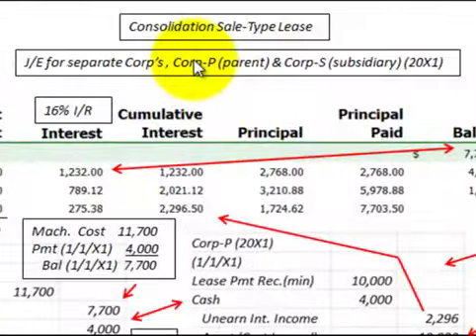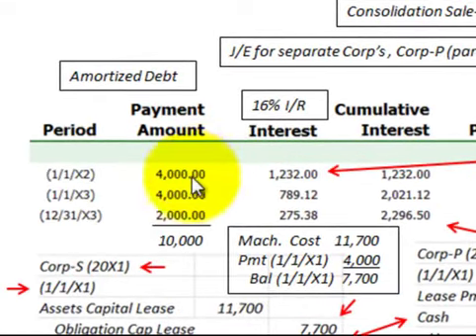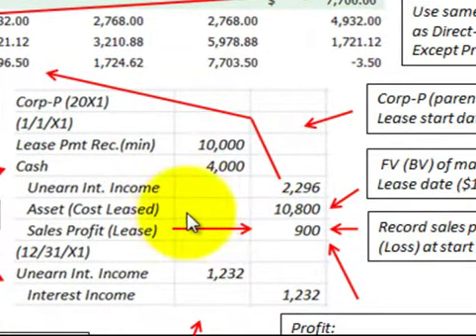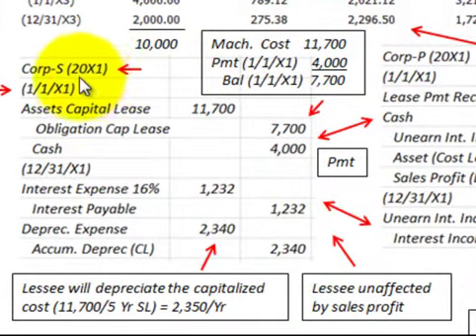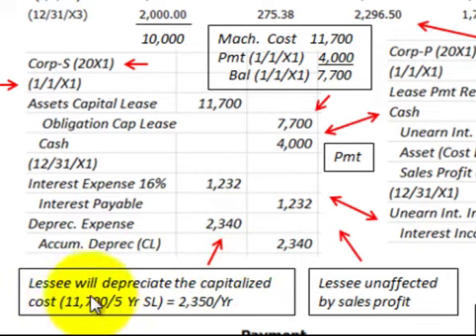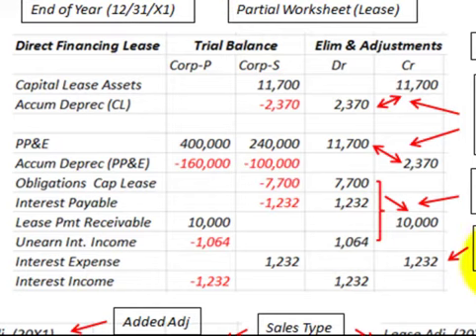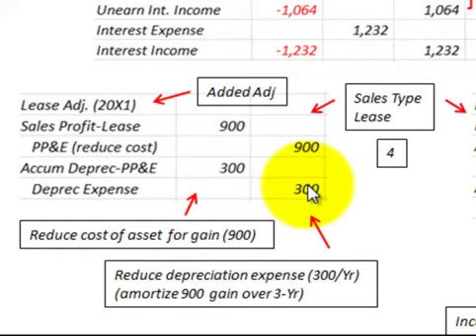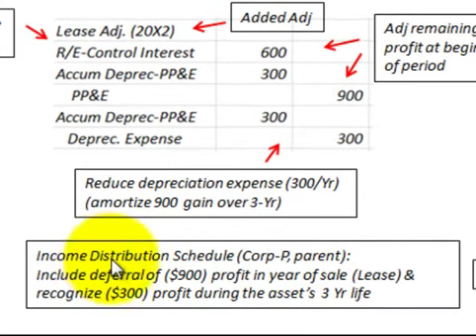Consolidate Intercompany Sales Type Lease Between Parent And Subsidiary Company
Intercompany sales type lease where parent company leases equipment to subsidiary company, same consolidation procedure as direct financing lease except profit or loss is involved. detailed example showing the separate lease debt amortization schedules for both parent and subsidiary, recorded journal entries at lease inception, interest expense and  revenue, payables and receivables unearned versus earned interest, depreciation, ajustments and eliminations for lease shown on worksheet for consolidated financial statement accounting example by Allen Mursau